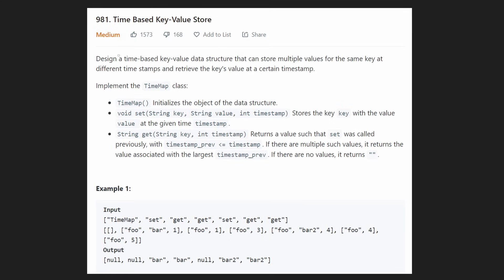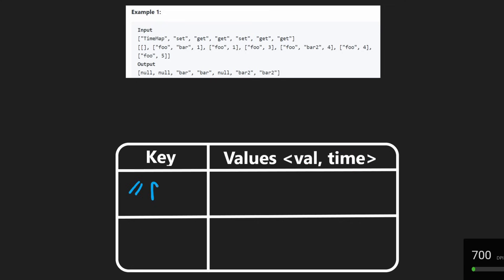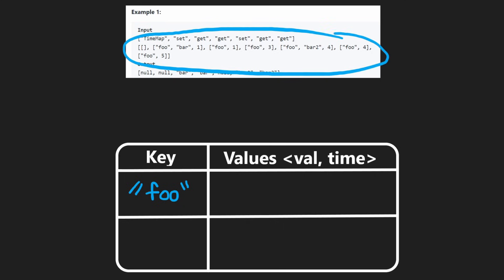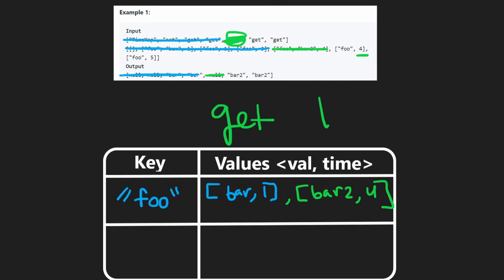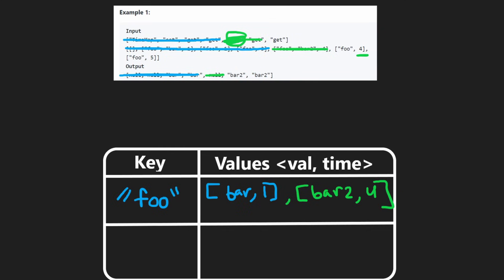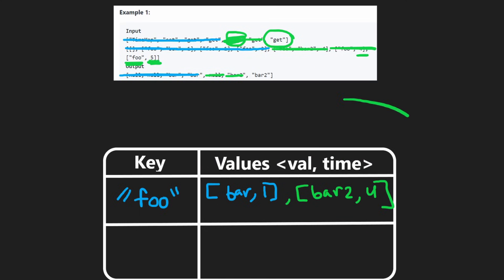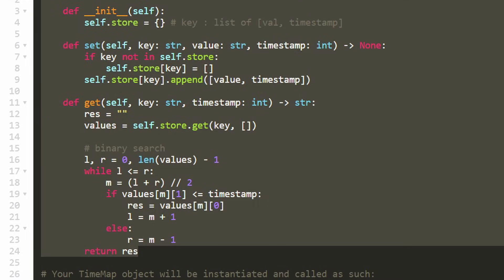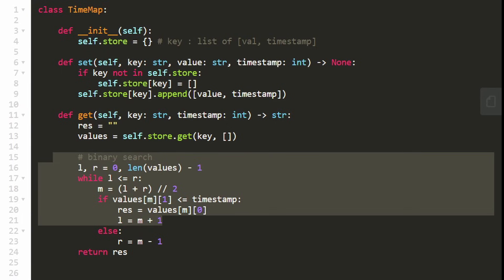Time Based Key-Value Store - Leetcode 981 - Python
0:00 - Read the problem
0:35 - Drawing Explanation
10:30 - Coding Explanation